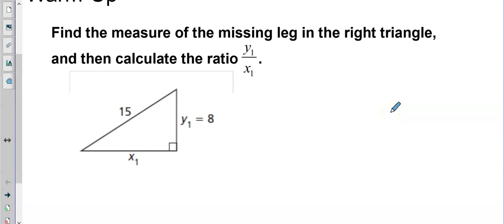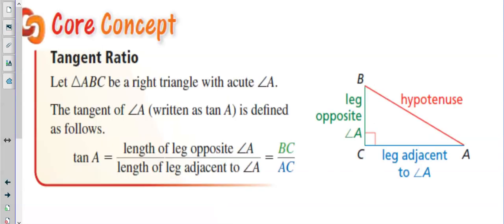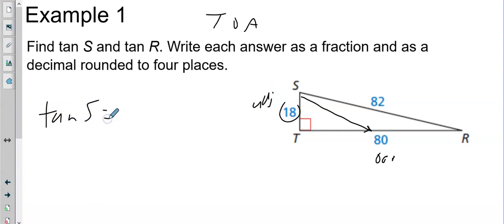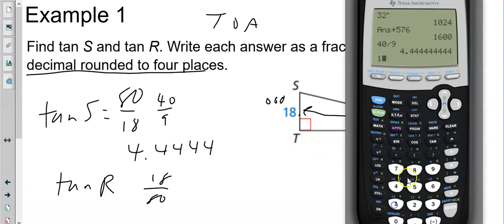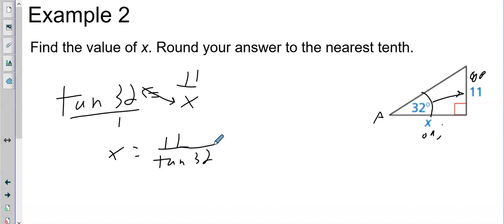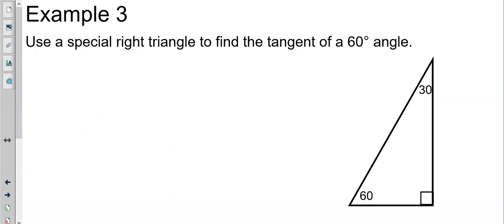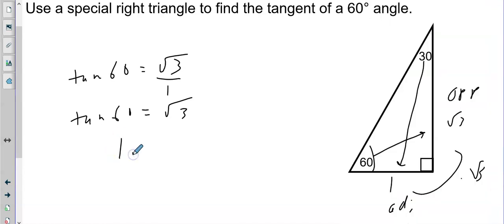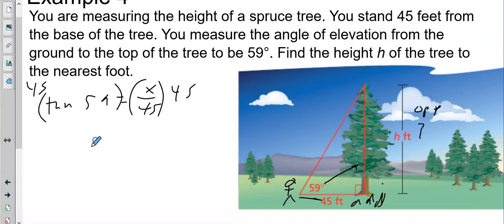Geo B 9,4 notes tangent ratio